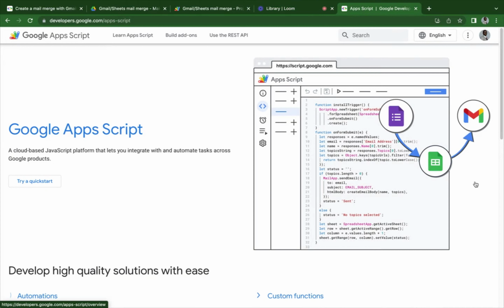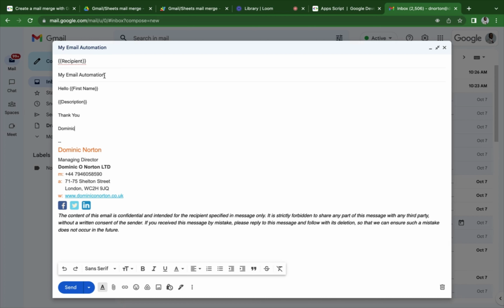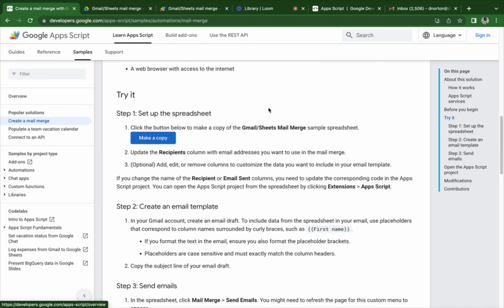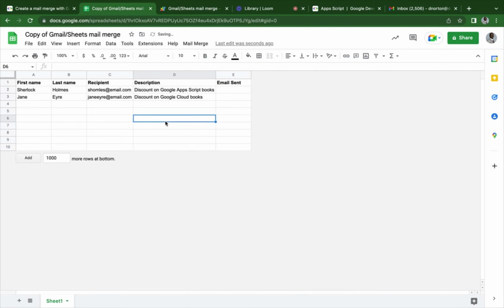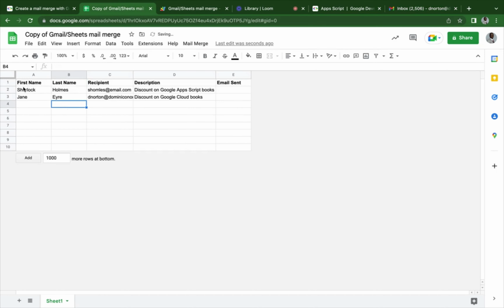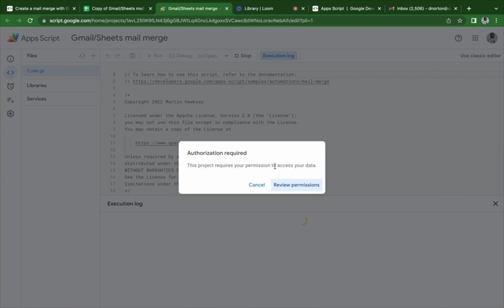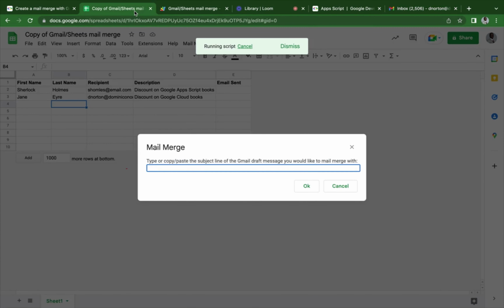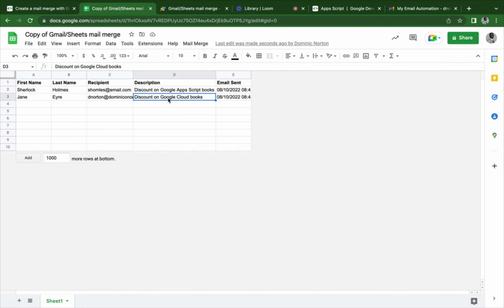How to automate sales emails with Google App Scripts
One thing than may be more important than building great products is marketing your products! In this tutorial, I show you how to automate sales emails directly in Gmail!

Contents:
00:00 - Introduction to Google Apps Script
00:29 - Create a draft email
01:11 - Install the App Script and copy template
02:24 - Run the script

About Me:

Dominic (Mr. Hackathon) Norton is a No Code Developer and Product Manager dedicated to creating inclusive pathways into technology.